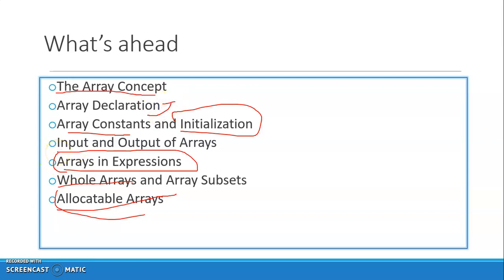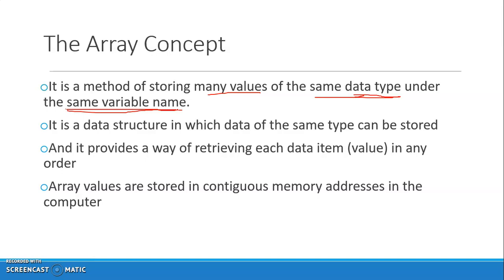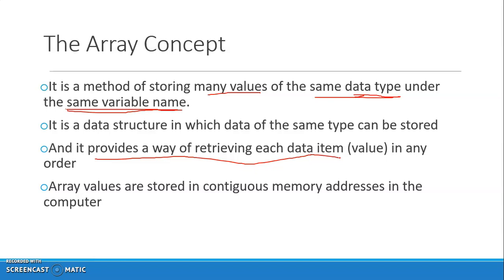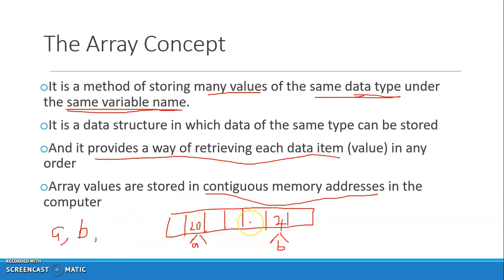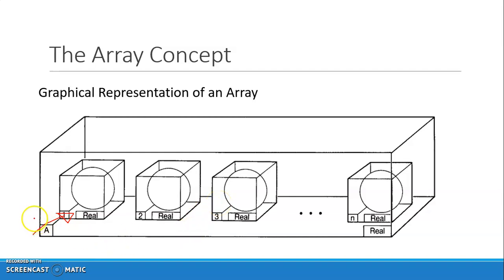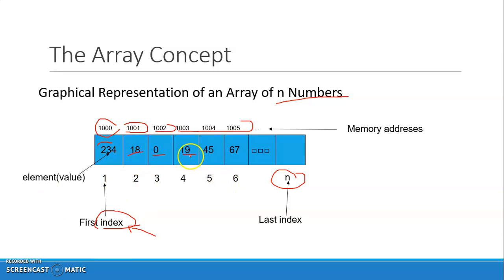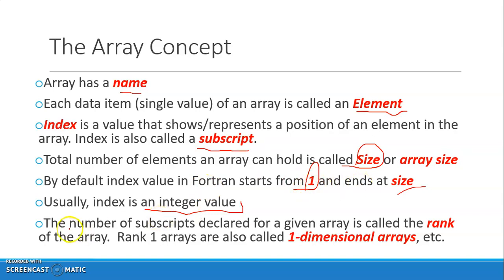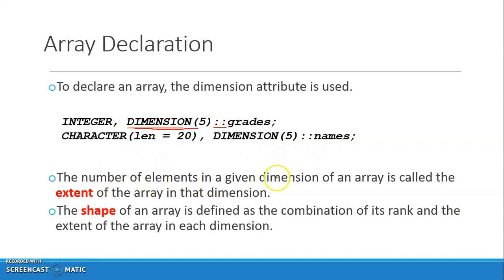Unit 5 Arrays Part 1